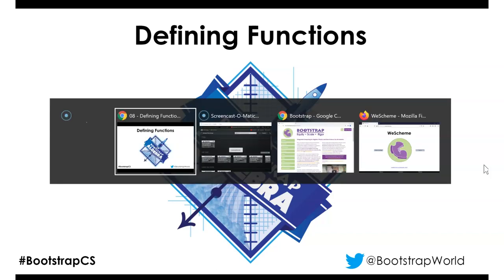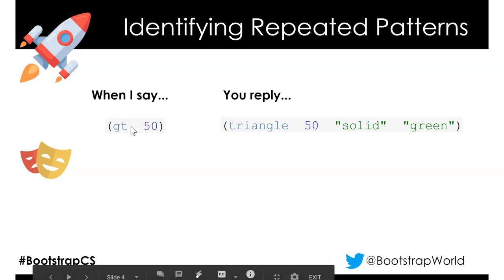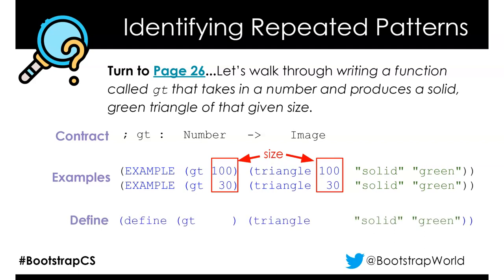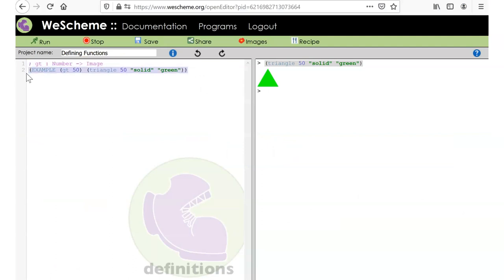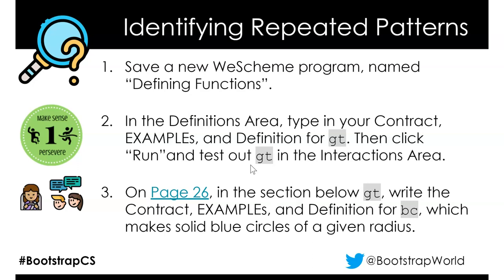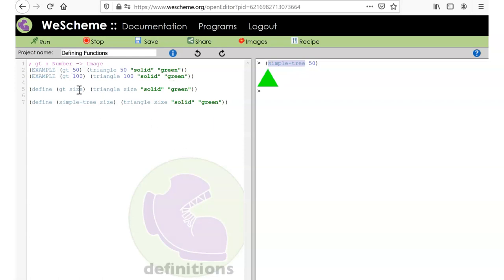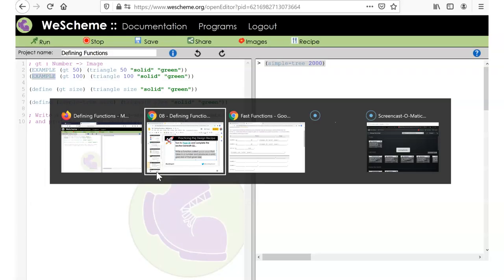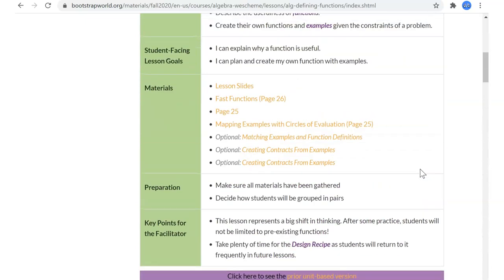Bootstrap Algebra Fall 2020 - 08 Defining Functions